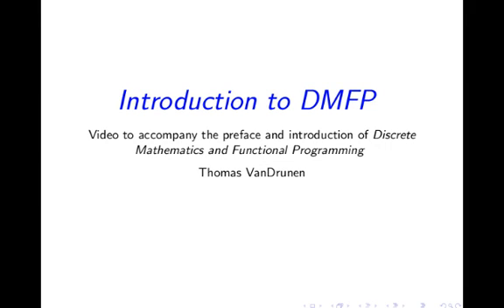Discrete Mathematics and Functional Programming, Introduction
An introduction to the book (and course).